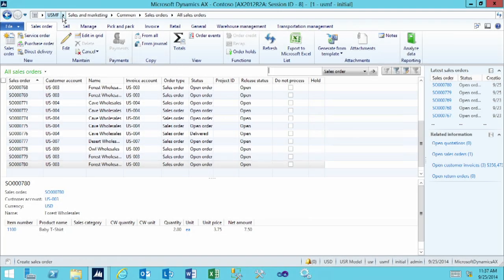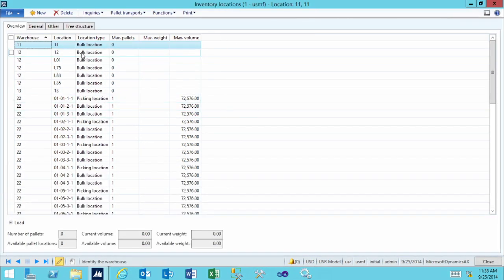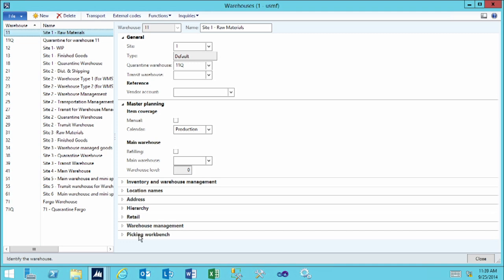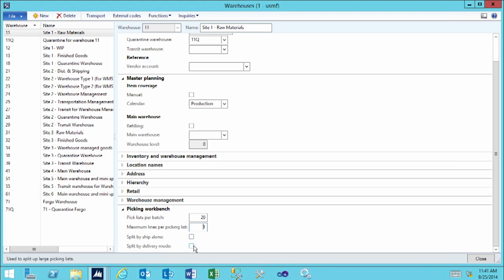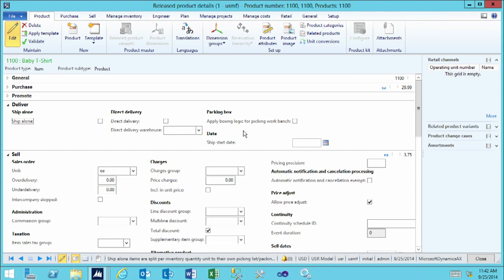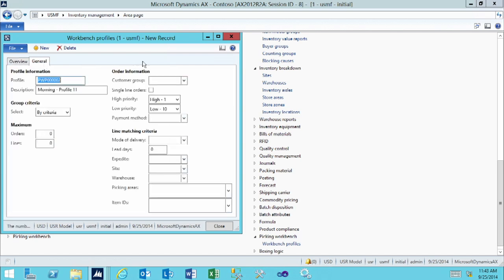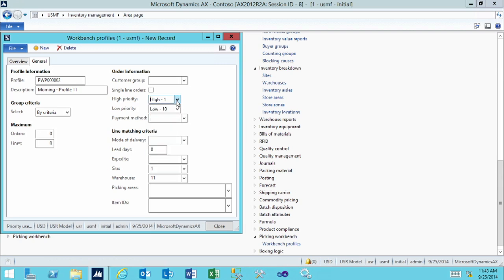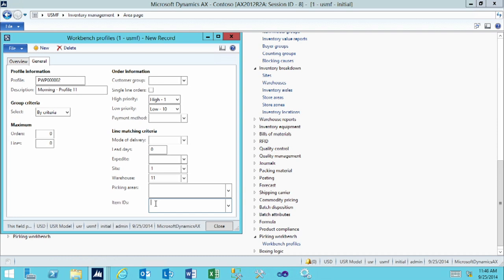131 80649AE 10 PW